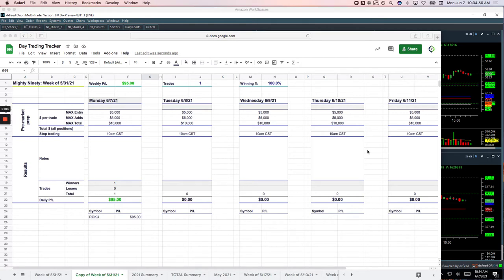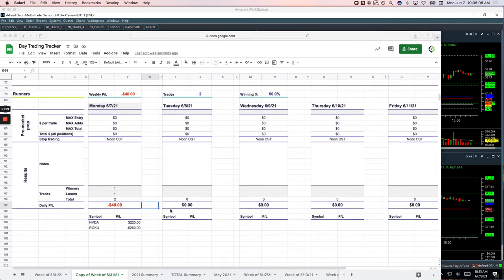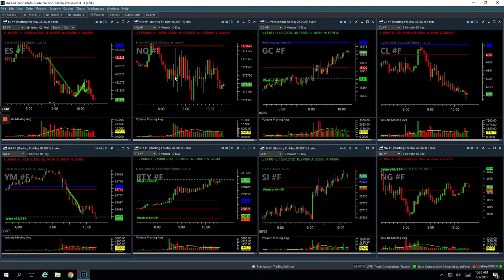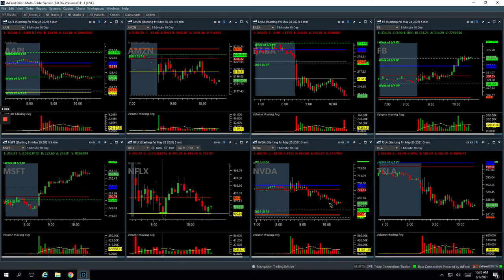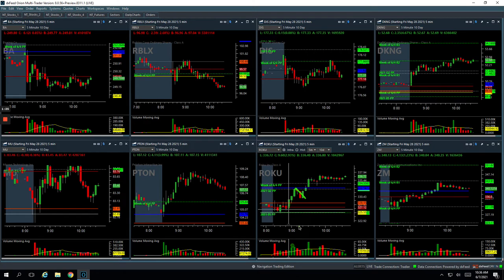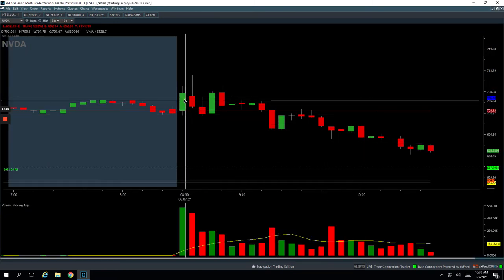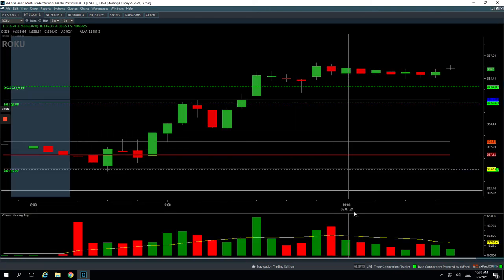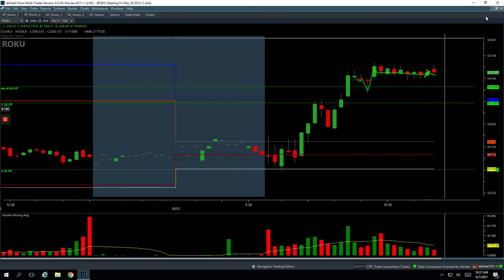Day Trading Recap: 6-7-21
👉 Biggest winner - NVDA

YouTube.com/navigationtrading
Facebook.com/navigationtrading